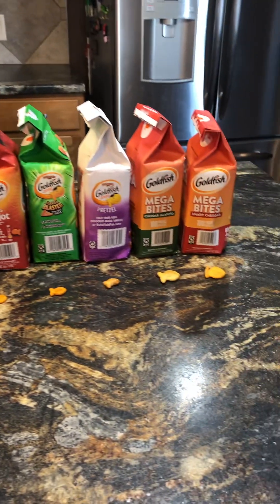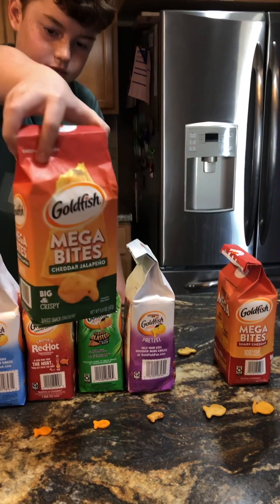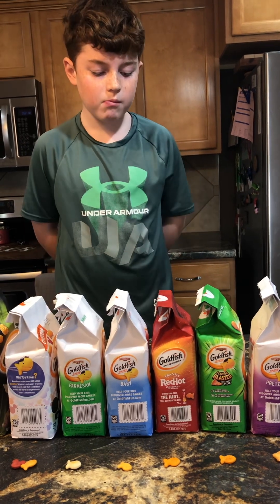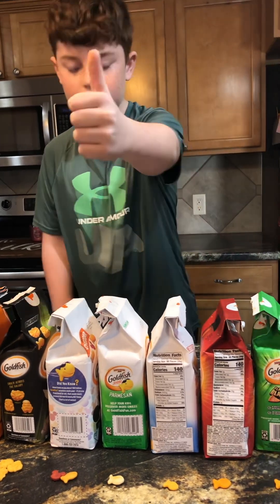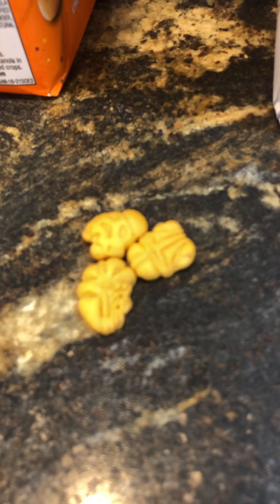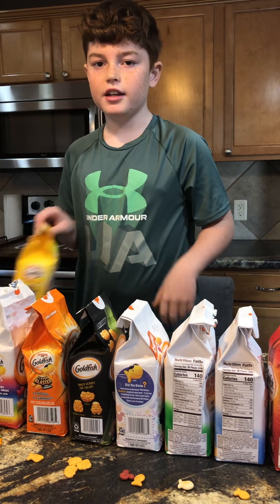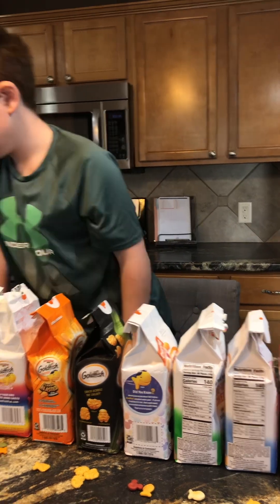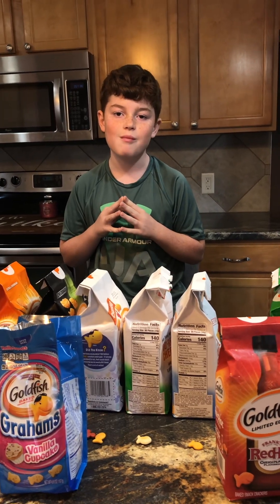Parker tries Goldfish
Parker tries 15 flavors/styles of Goldfish. Not sponsored just love our Goldfish